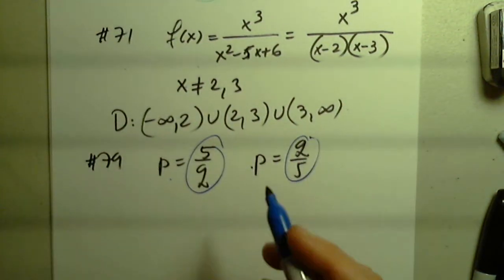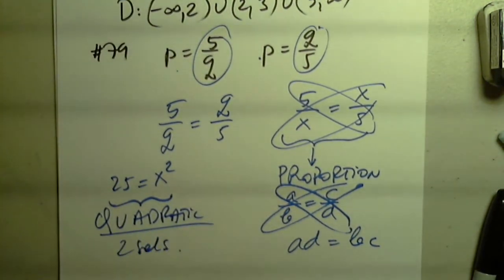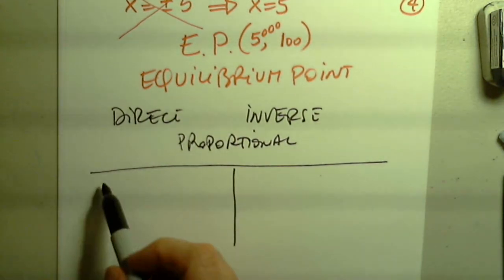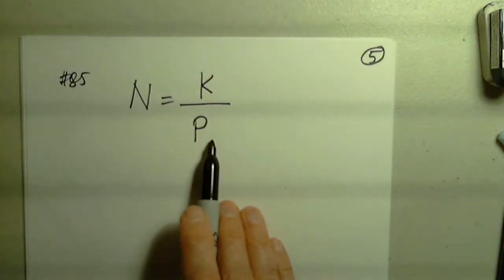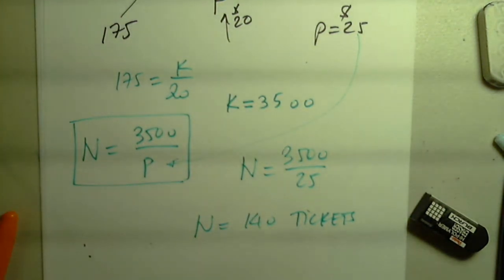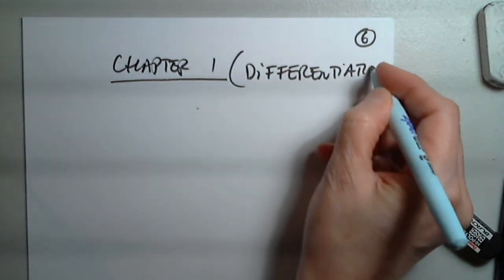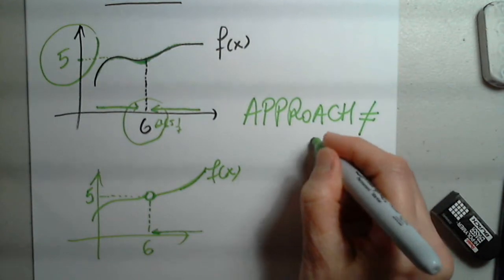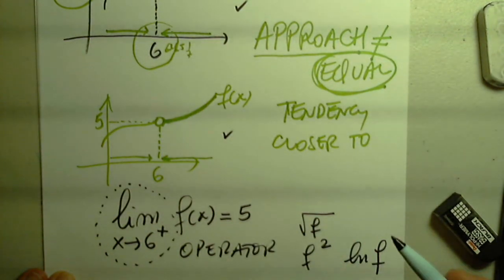MAT 230 R.5 AND 1.1 PART 1 FEBRUARY 2 PART 2